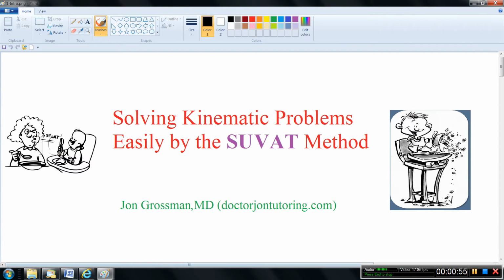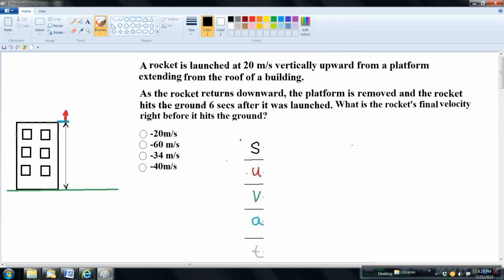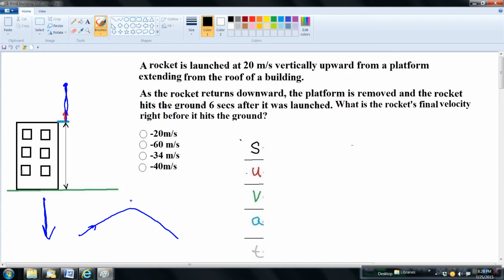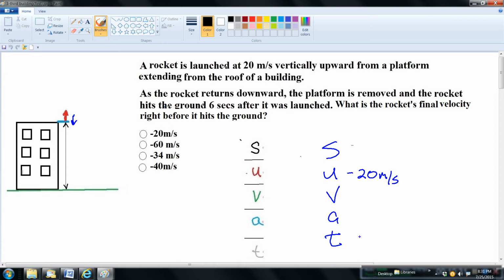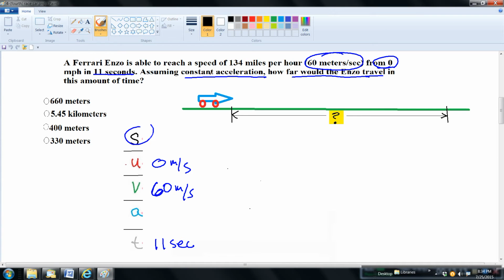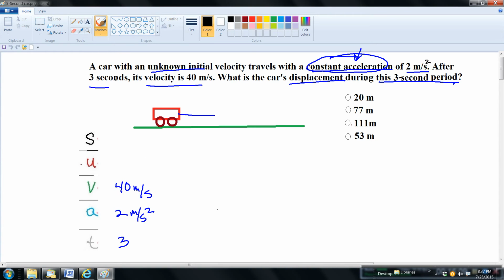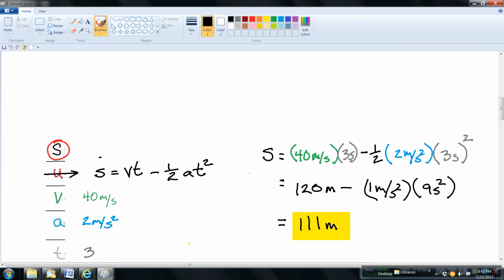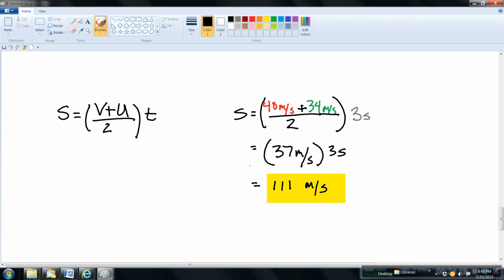MCAT Physics: Kinematic Problems Made Easy with SUVAT Mnemonic (Part 4) Video